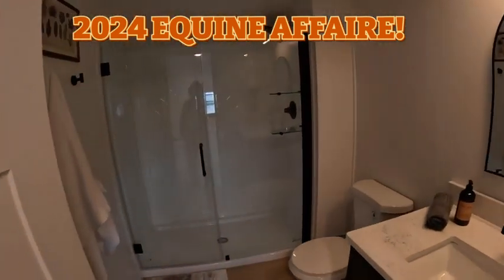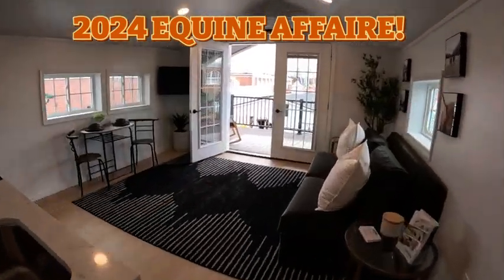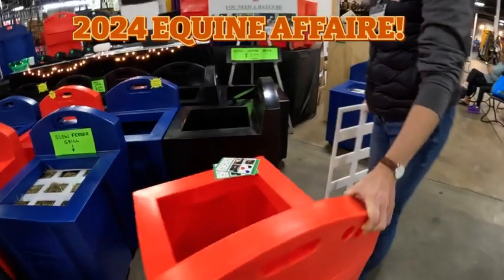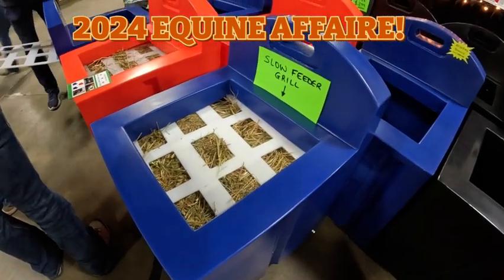Experience the Magic of the 2024 Equine Affaire in Springfield, MA 🐴✨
Join me as I explore the incredible sights and sounds of the 2024 Equine Affaire in Springfield, MA! From stunning horse showcases to innovative equine products and heartfelt connections with fellow horse lovers, this event truly captures the spirit of the equestrian community. Saddle up and enjoy this unforgettable experience! 🐎🎉

Link to Kimber's book, The Happy Horsekeeper, Simple Tips for Backyard Horse Enthusiasts

My Etsy store where you can my digital content, many titles to choose from!

Equine Gestalt Coaching offered by Kimber, a Certified Gestalt Practitioner, specializing in trauma healing work

As a premium member, you will have access to my eBook, The Happy Horseman, manuals, etc. New exclusive content just for you! I'm working on creating more and more every day for all you horse enthusiasts!